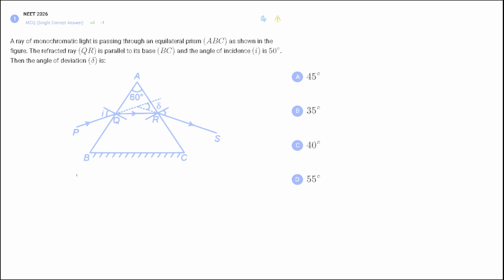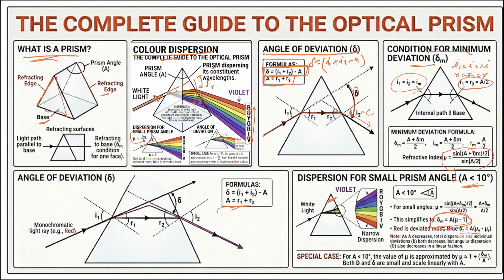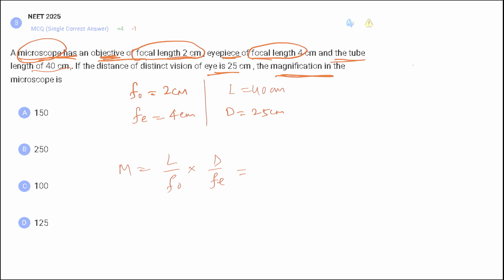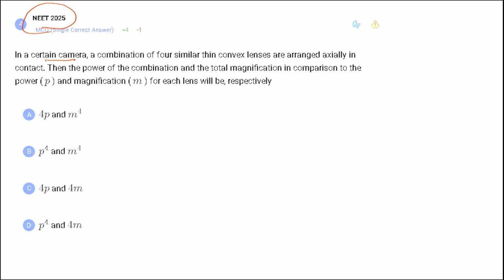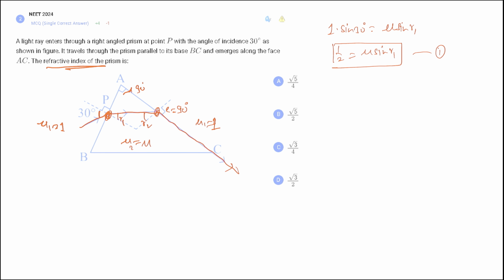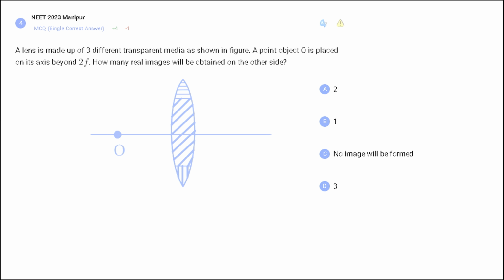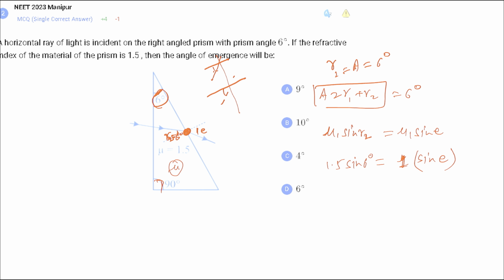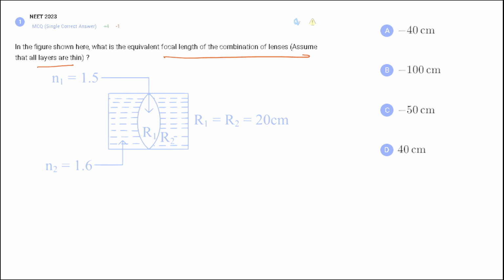RAY OPTICS ONE SHOT II RE-NEET 2026 II ALL IMPORTANT CONCEPT , TRICK & PYQ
Title Idea: Ray Optics Full Chapter Revision + PYQs | JEE/NEET Physics | Conceptual Visualizations & Shortcuts | Abhishek Sir
Description:
🚀 Champions, it’s time to master Ray Optics once and for all! 🚀
In this high-energy, power-packed session, we are decoding the entire chapter of Ray Optics (Geometrical Optics) from the absolute basics to advanced problem-solving. If you are preparing for JEE Main/Advanced or NEET, this lecture is your ultimate one-stop solution.
We won’t just substitute numbers into formulas. We are going to visualize the behavior of light, master the trickiest sign conventions, and dismantle high-weightage Previous Year Questions (PYQs) using killer shortcuts!
🔥 What we will cover in this mega session:
 Reflection of Light: Spherical mirrors, mirror formula, and magnification tricks.
 Refraction & Snell's Law: Real and apparent depth, shifting of images through slabs.
 Total Internal Reflection (TIR): Critical angle concepts, optical fibers, and mirages.
 Refraction at Spherical Surfaces: Lens Maker’s Formula, thin lenses, and power of combining lenses.
 Prism Dynamics: Angle of deviation, minimum deviation condition (\bm{D_{min}}), and dispersion.
 Optical Instruments: Simple/Compound microscopes and astronomical telescopes (magnifying power analysis).
 10-Year PYQ Discussion: Step-by-step decoding of JEE/NEET past questions to master exam trends.